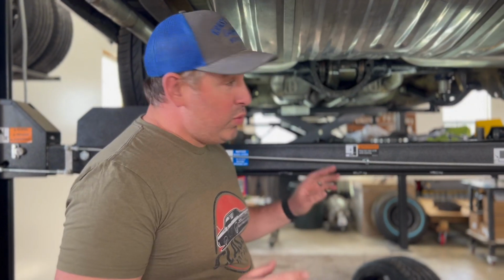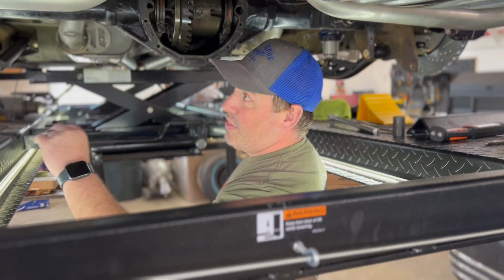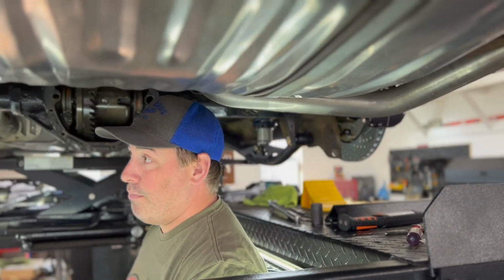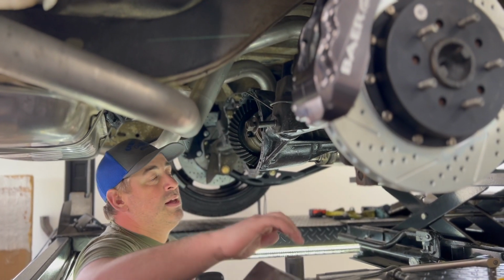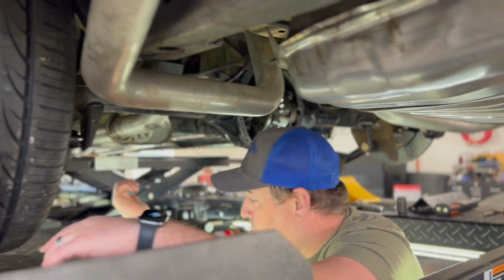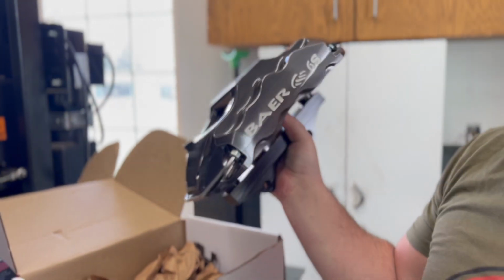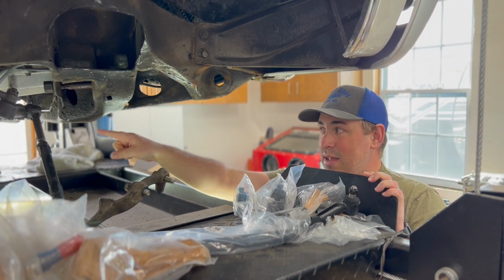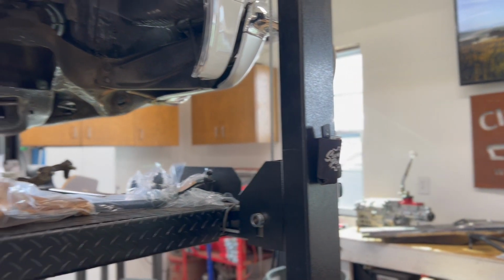Baer Big Disc Brake Upgrade, Ridetech Suspension, and more on Nick's 1965 Impala SS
Nick is doing some serious upgrades to his 1965 Impala SS. For brakes, he opted for giant disc brakes from Baer Brakes, with 15" rotors going in the front and 14" in the rear. There will be 6 piston calipers all the way around to ensure this restomod can stop on a dime.

For suspension, Ridetech supplied a fill coilover system that includes new upper and lower control arms, sway bars, and panhard rod in the rear.